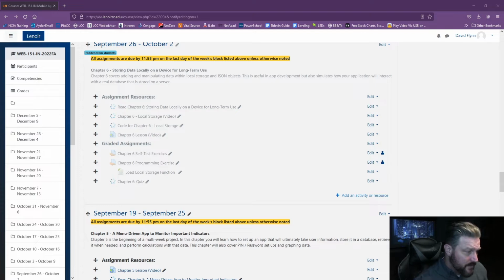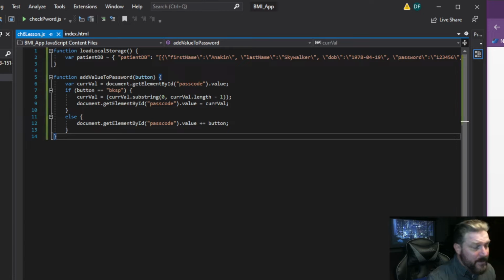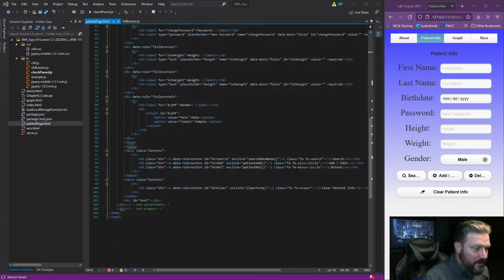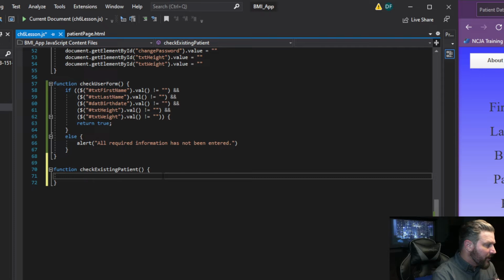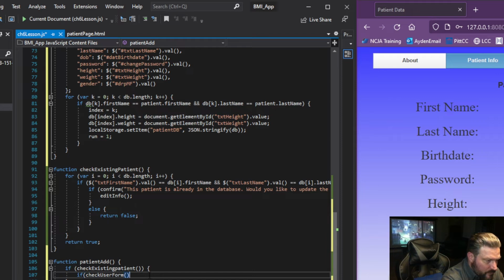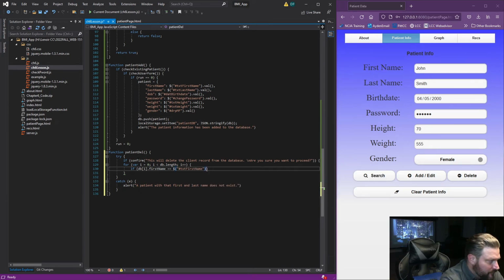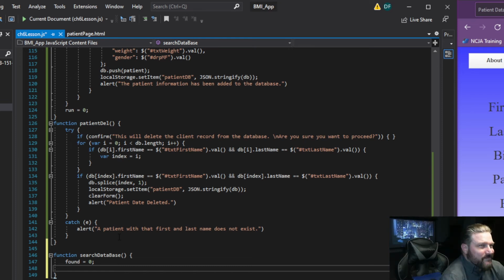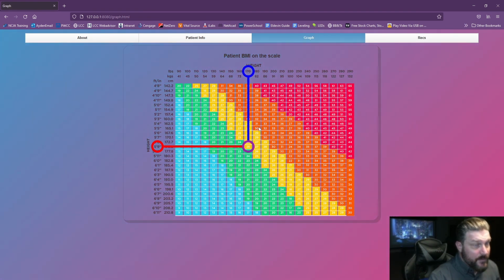WEB-151 Week 7 Chapter 6 Video Lesson